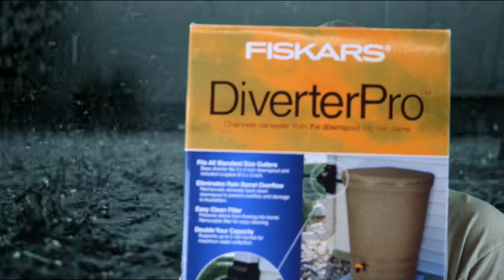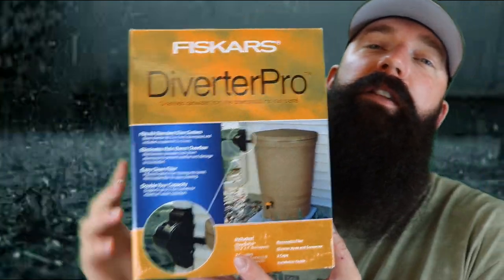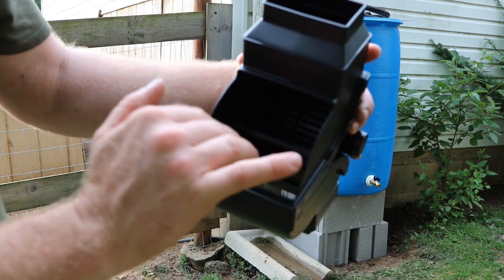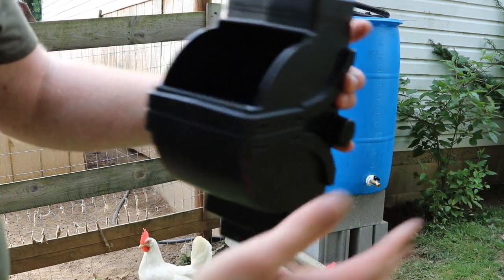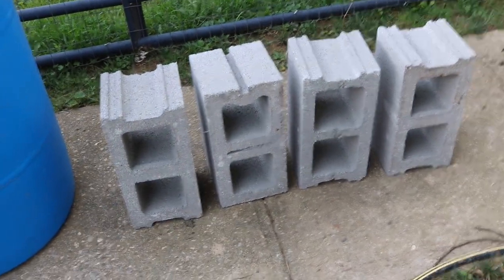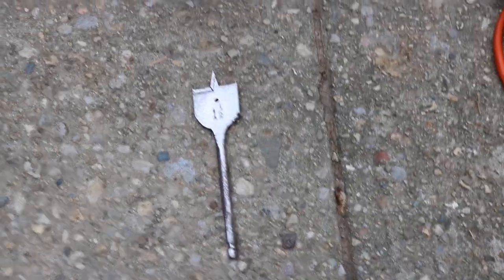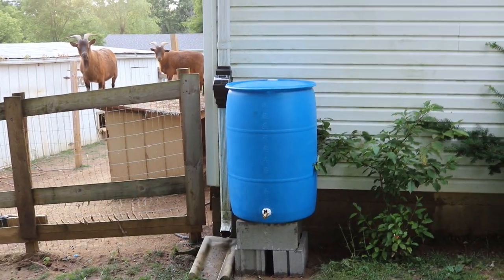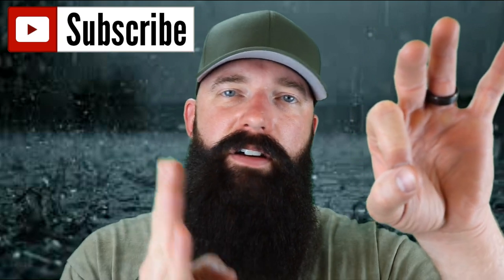DIY Rain Barrel Installation CHEAP - using Fiskars Diverter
Installing a rain barrel using Amazon parts, free barrel, and the awesome Fiskars Diverter..!

Rain Barrel - Free
Fiskars DiverterPro - $30 Amazon
Spigot - $14 Amazon... best I could find

I will put the amazon links on here...